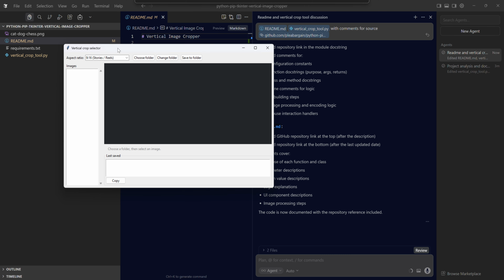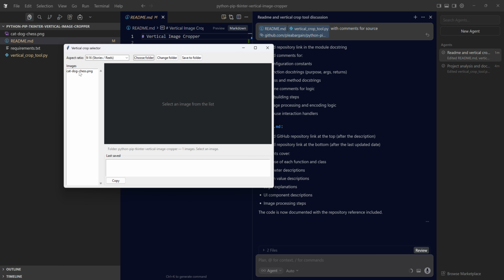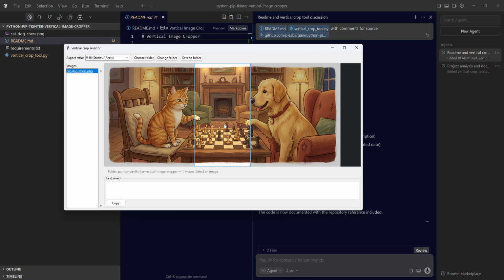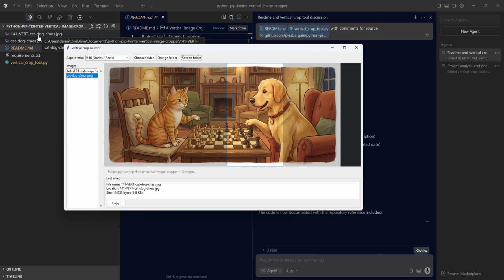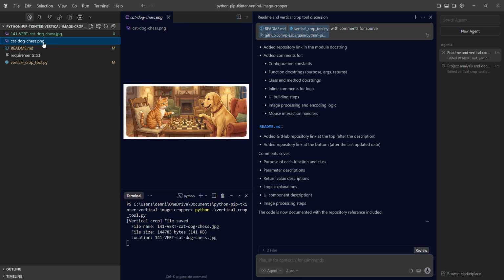python vertical image cropper Recording made 2026 02 19 github in desc.